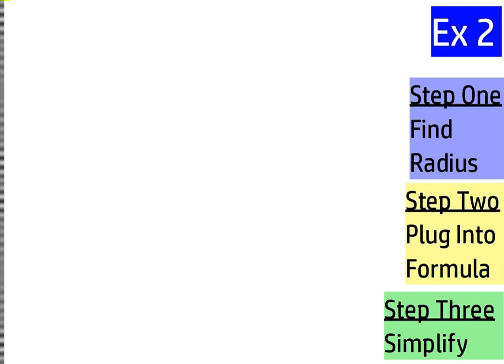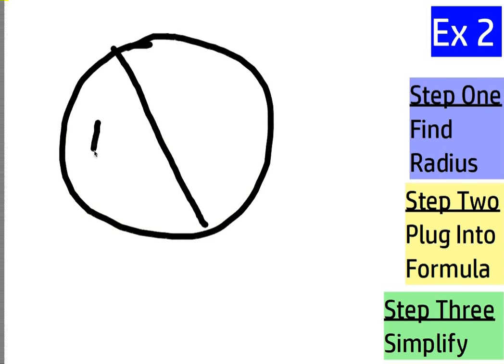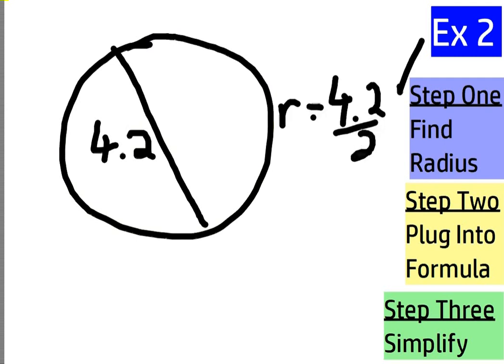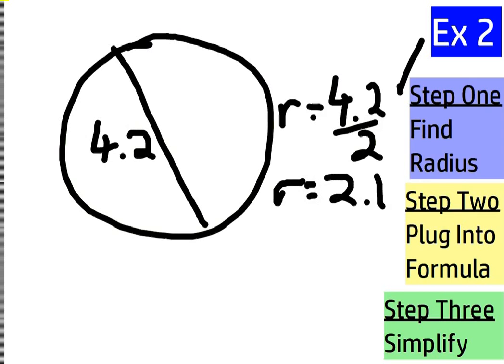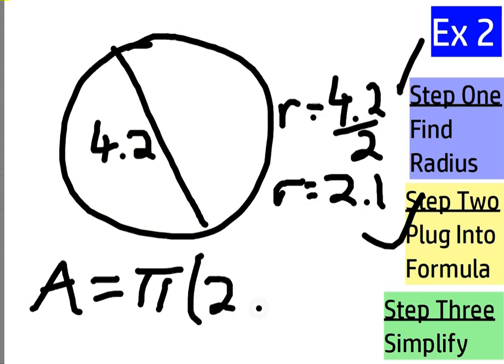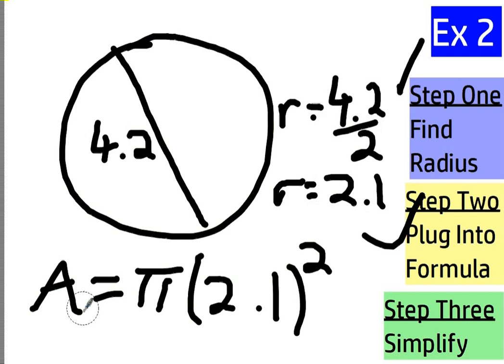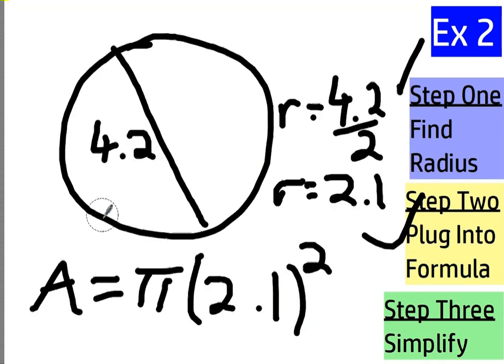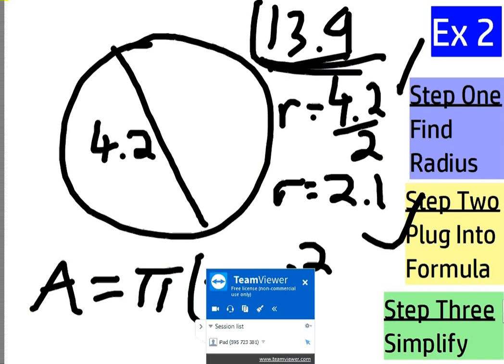Find the Area of a Circle Given Its Diameter